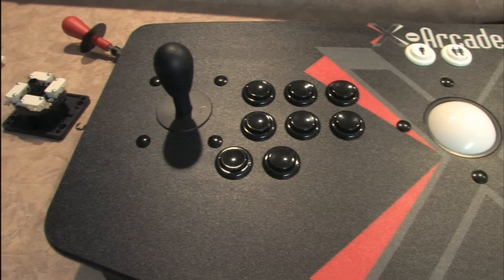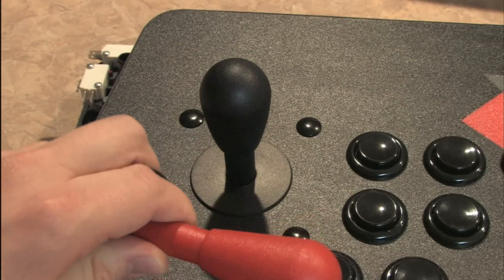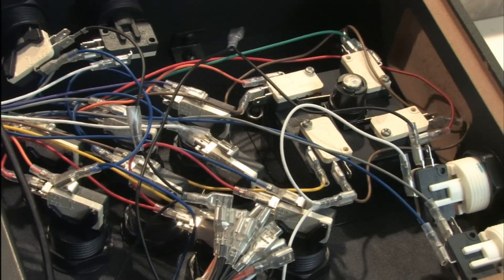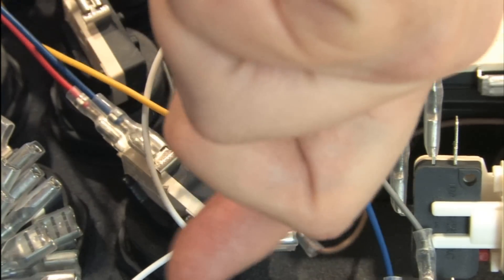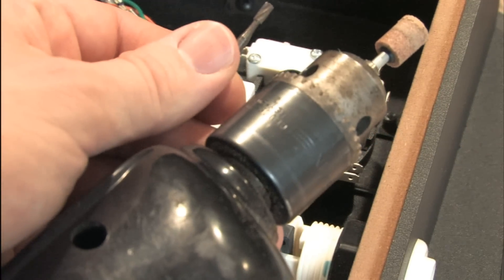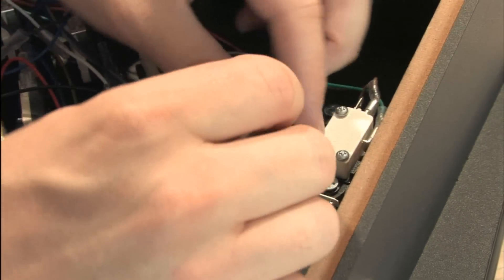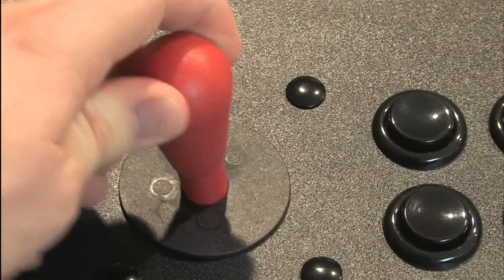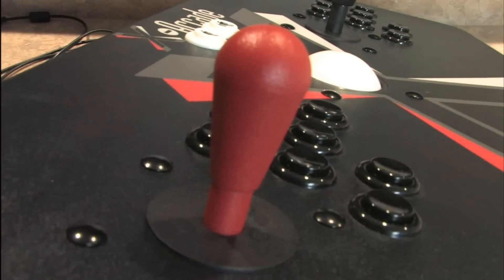Classic Game Room - HAPP COMPETITION JOYSTICK review and installation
Happ Competition Joystick review with X-Arcade Tankstick. Classic Game Room reviews the HAPP COMPETITION JOYSTICK and shows installation into a X-Arcade Tank Stick. The Happ Competition Joystick will fit into the X-Arcade Tankstick with a slight bit of modification. This Modded X-Arcade Tankstick now has a red Happ Competition Joystick for superior controls in fighting games like Street Fighter IV and space ship shooters like Thunder Force V and Gigawing. The X-Arcade Tankstick is a wonderful piece of design and engineering but has some weak links to cut costs. The joysticks in the X-arcade are lesser quality joysticks than the price tag would indicate, but with $15 and some elbow grease you can replace one joystick with a Happ. This CGR video review of the Happ Competition Joystick shows how to mod and install a Happ joystick in an X-Arcade Tank Stick and reviews the resulting modded joystick controller.